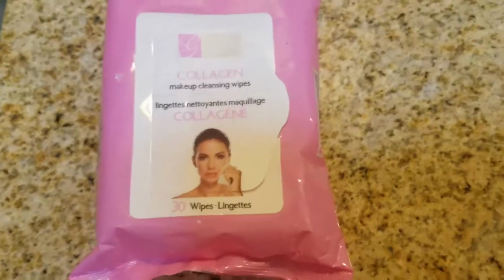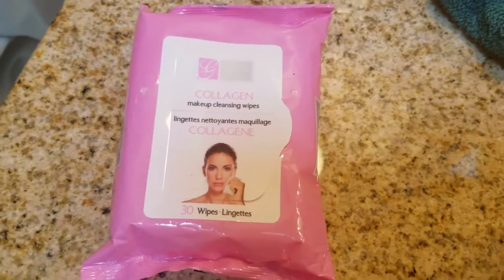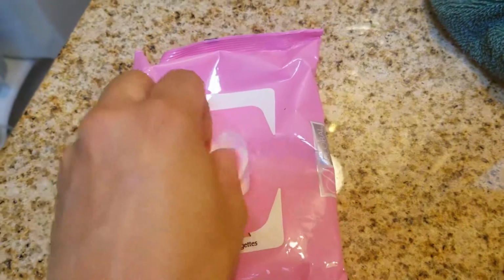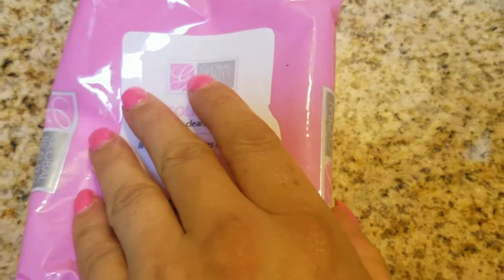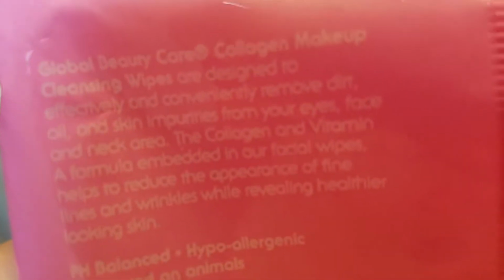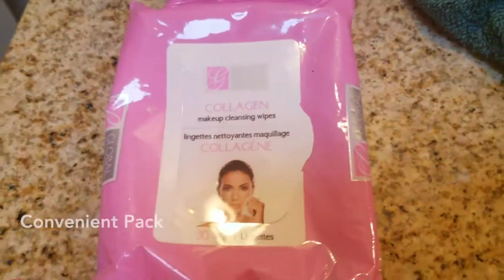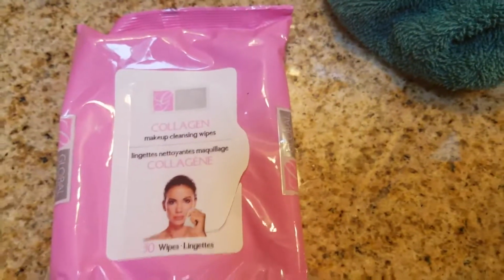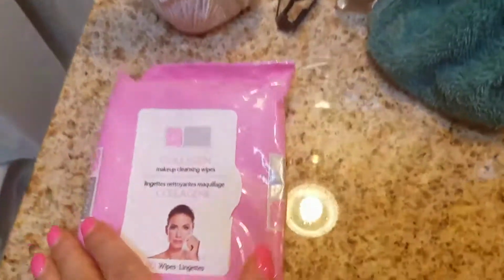✅ How To Use Global Beauty Makeup Cleansing Collagen Wipes Review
About this product:

Global Beauty Makeup Cleansing Collagen Wipes